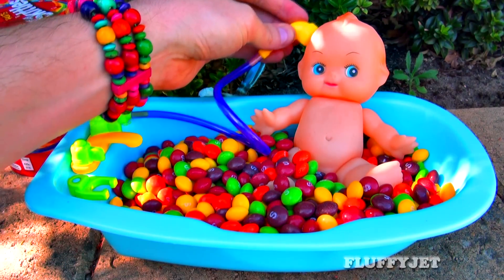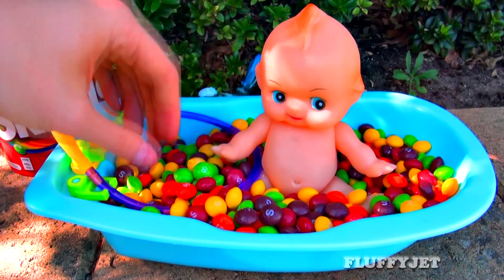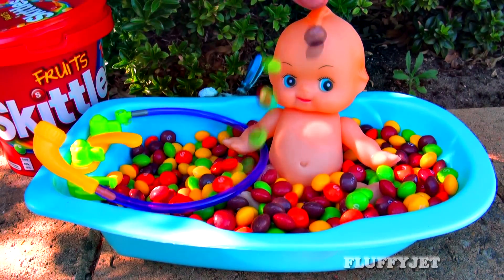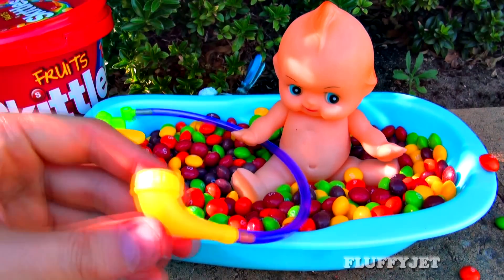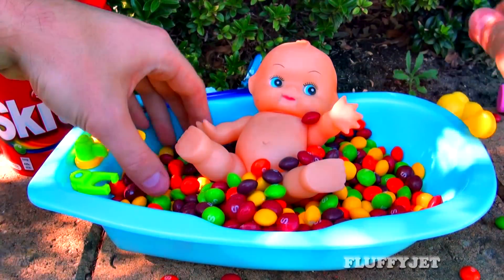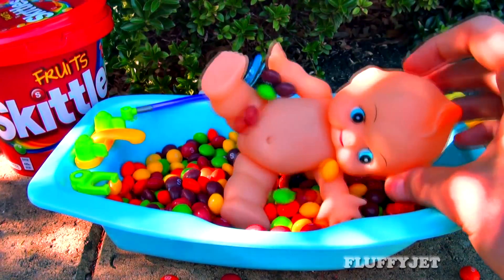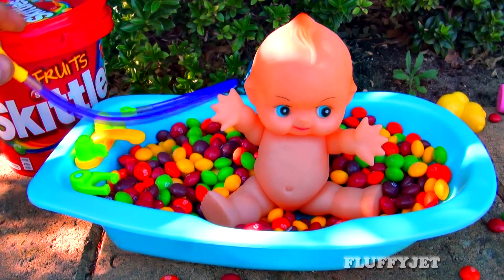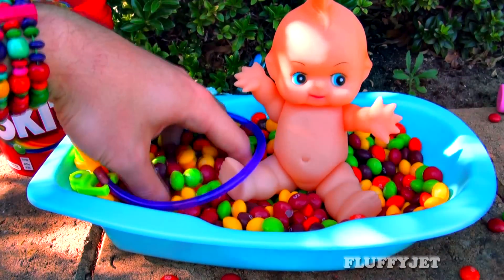Baby Doll Bath Skittles Candy baby doll bathtime fun pretend play Bath Toy Video juguete FluffyJet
Baby Doll Bath Skittles Candy baby doll bathtime fun pretend play Bath Toy Video. Enjoy :-) FluffyJetProductions makes fun & educational kids videos for babies, toddlers, children, kids, preschoolers, kindergarten & childcare playgroup.

Music Songs from YouTube Library Song Title "Mr Turtle"